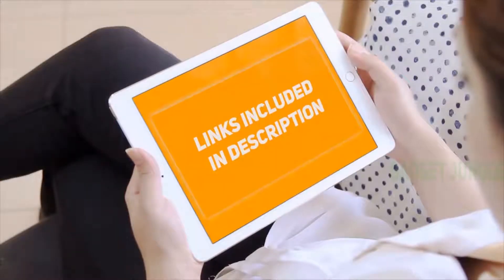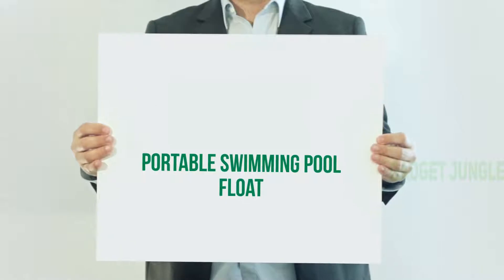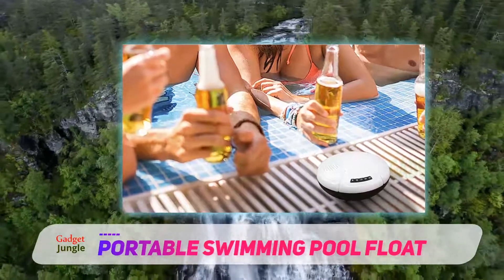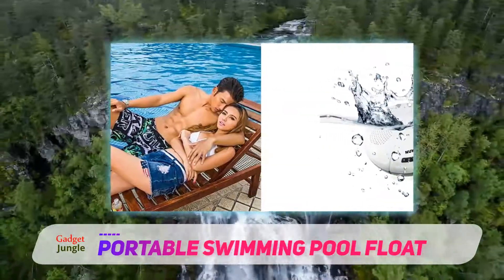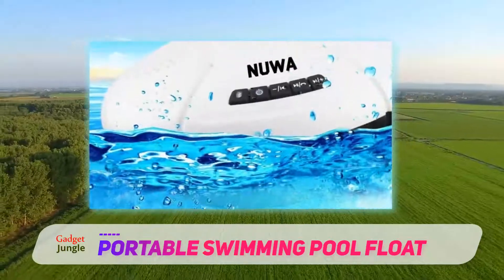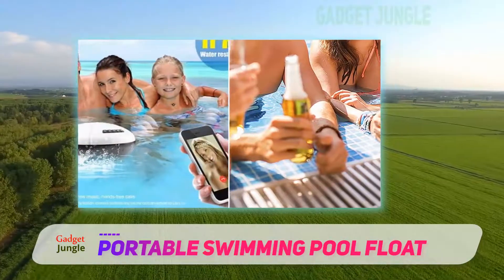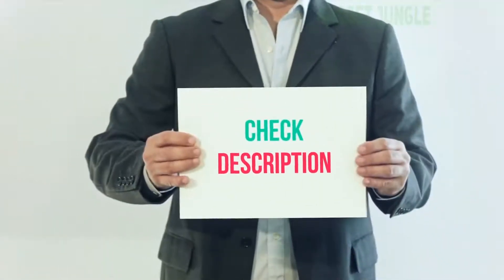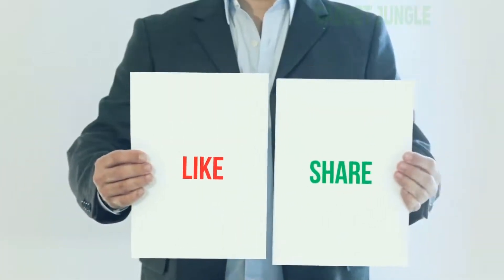Portable Swimming Pool Float Review - The Best Floating Speakers in 2021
Portable Swimming Pool Float - Is One Of The Best Floating Speakers Of 2021!